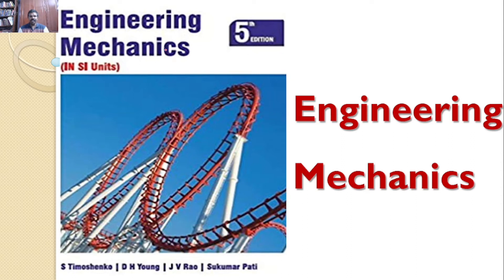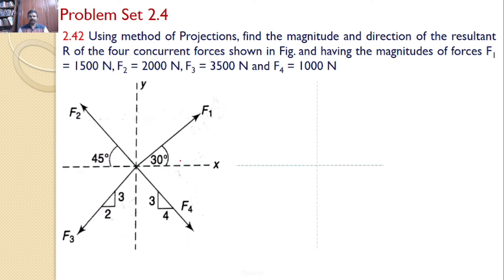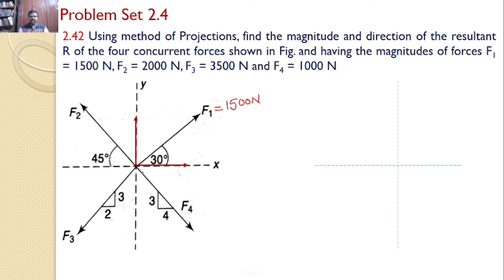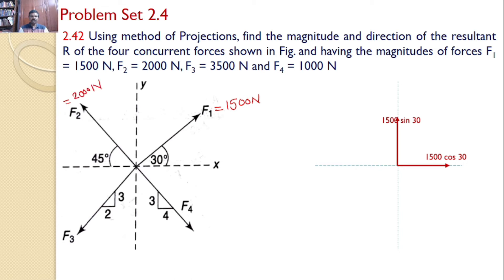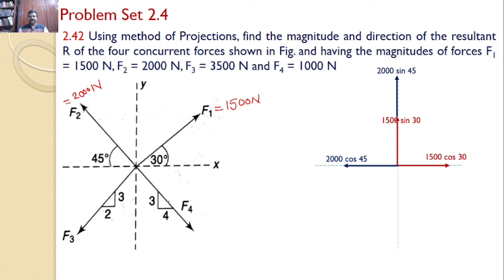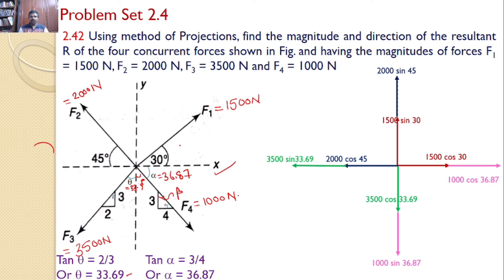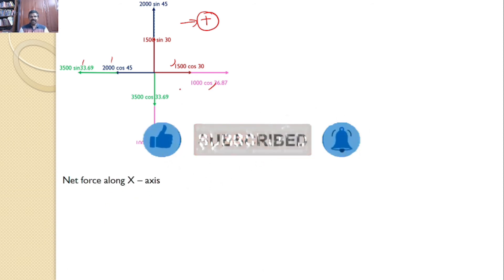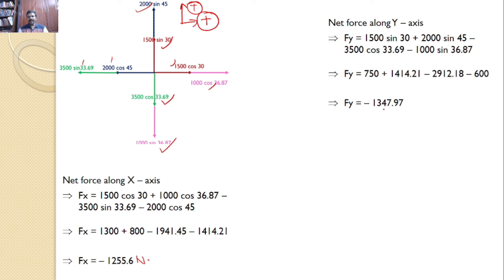Engineering Mechanics, Problem 2.42, Timoshenko, Equilibrium Equations, Method of Projections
Using method of Projections, find the magnitude and direction of the resultant R of the four concurrent forces shown in Fig. and having the magnitudes of forces F1 = 1500 N, F2 = 2000 N, F3 = 3500 N and F4 = 1000 N